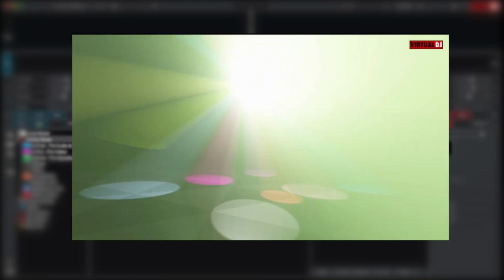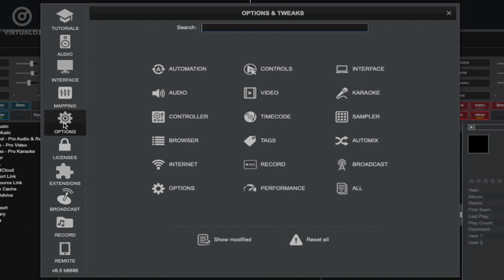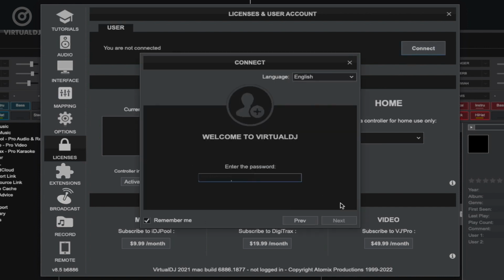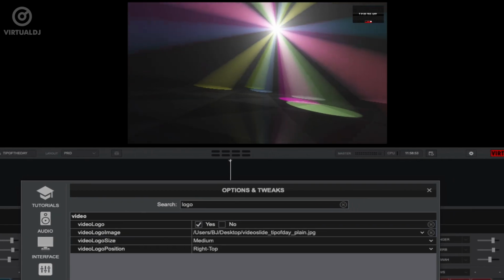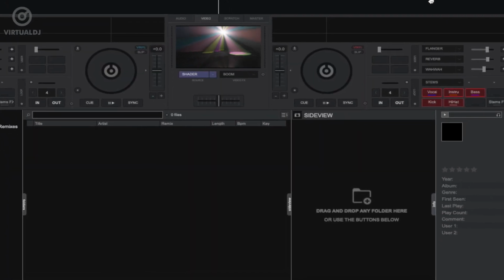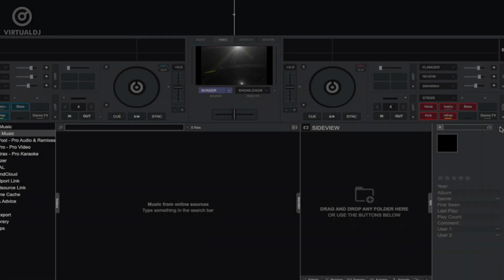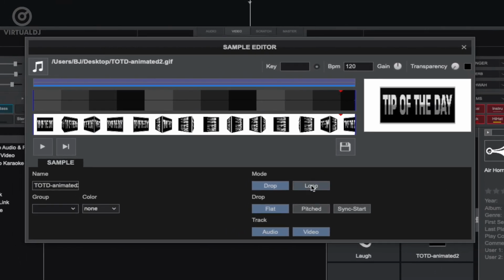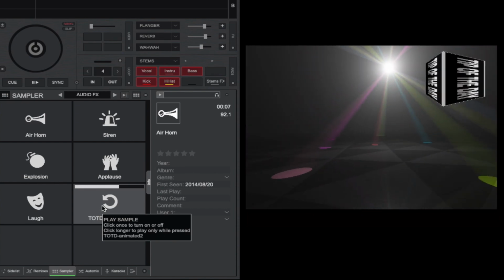Display a video logo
Learn how to display a logo on the video output.